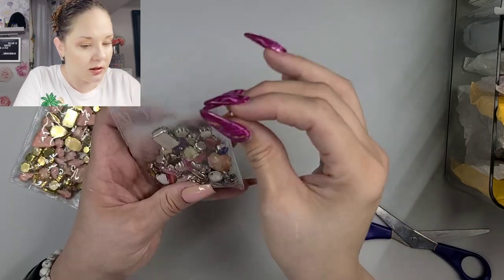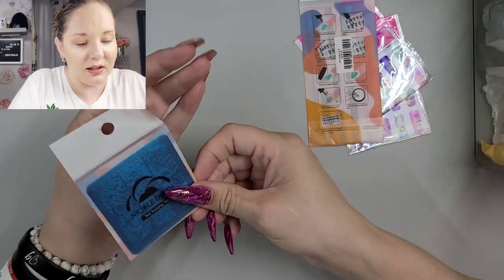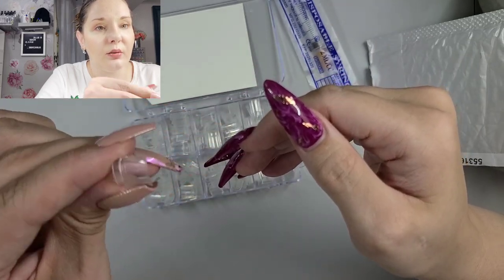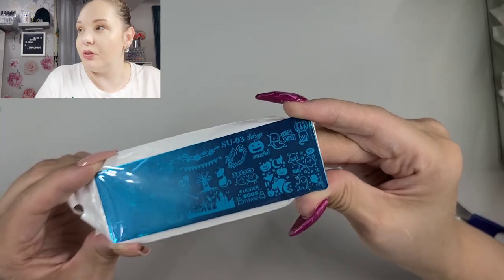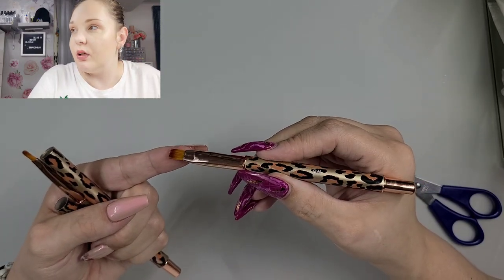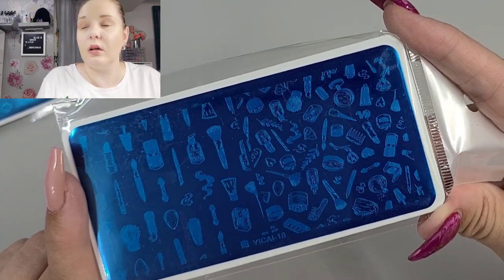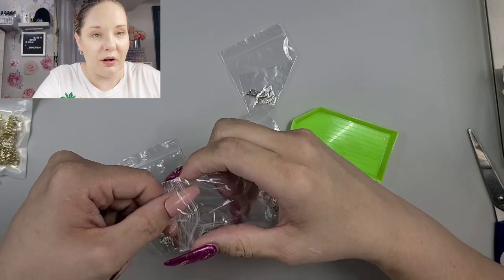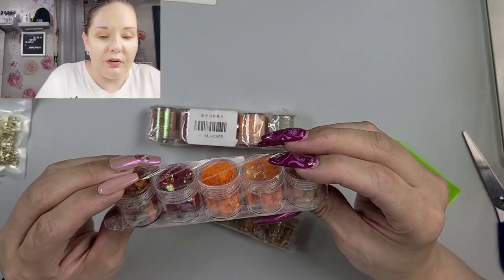AliExpress Nail Art Haul | Double Camera | Affordable Nail Supplies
C$ 5.12  30%OFF | 3D Acrylic Nail Art Brush Luxury Full Rose Gold Metal Handle Striping Detailer Pen UV Gel Nail Brushes Tool

C$ 6.10  30%OFF | Silver claw settings 50pcs/bag shapes mix  jelly candy colors mix glass crystal sew on rhinestone wedding dress shoes bags diy

C$ 4.35  30%OFF | BQAN 1 PCS Dazzling Dual-ended Nail Dotting Pen Crystal Beads Handle Rhinestone Studs Picker Wax Pencil Manicure Nail Art Tool

C$ 2.87  40%OFF | 12pcs Fall Gold Leaves Nail Stickers Sliders for Manicure Maple Leaf Nail Art Water Decals Foil Autumn Decorations TRBN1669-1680

C$ 3.00  24%OFF | 4-5 Bottles Set Nail Polish Sequins Holographic Thick Sequins Nail Art Decorations 3D Nail Art Sequins

C$ 1.63  45%OFF | Nail Stamping Plate Summer Abstract Face Sun Flower Halloween Snowflake Letter Polished Printing Mould Nail Decoration NLSU01-08

C$ 3.25  52%OFF | 1Pcs Nail Stamping Plates Floret Pattern Printing Plates Geometric Lines Image Stainless Steel Stencil Manicure Stamp Tool HJ#54

C$ 4.38  15%OFF | 1 Set New Manicure Turquoise Crack Base Strong Magnetic Practice Alloy Nail Tips Display Stand Gel Polish Showing Shelf Tool

C$ 1.42  41%OFF | 20pcs AB Crystal Flat Back Glitter Rhinestones Glass Manicure Tips Charms 3D Gems For Nail Art Decorations Design Accessories

C$ 0.88  18%OFF | 20pcs Crystals Nail Diamond Stone Strass AB Glass Rhinestones For 3D Nails Art Decorations Supplies Jewelry QB217-246A

C$ 7.01  45%OFF | 100pcs Aquarium Nail Tips With Transparent Aquarium Liquid Water Nail Syringe Nail Art French Manicure Phototherapy Nail Pieces

C$ 3.08  23%OFF | 5Pcs/set Reusable UV Gel Acrylic Tip Women Aluminum Nail Art Extension Guide Form Stencil Manicure Finger Rest Tool Random Color

C$ 3.07  40%OFF | Beautybigbang Nail Stamping Plate Food 003 Fruit Avocado Banana Strawberry Pattern Nail Art Image Template Manicure Stencil Tool

C$ 1.70  36%OFF | 1Pcs Nail Art Image Plate Nail Template ,6.5*12.5 cm ,40 Designs Nail Stamping templates Plates for Chain design stamp  YICAI39

C$ 1.24  41%OFF | 5D Acrylic Flowers Stickers Nails Art Supplies Gradient Pink White Floral Lace Nail Slider Summer Manicure Decor Foils STZ-5D43

C$ 0.42  45%OFF | Green Yellow Lemon Nail Art Sliders Summer Fruits Slice 3D Stickers Self Adhesive Decals DIY Nail Decoration Manicure LAF409

C$ 4.73  50%OFF | MSHARE Milky Pink Rubber Base Gel Glitter Camouflage Color Coat Nude Brown Soak Off Nails Gels Varnish Lacquer 10ml UV LED Gel

C$ 1.33  50%OFF | Abstract Graffiti Line Nail Stamping Plate Geometry Leaf Flower Cat Claw Stamp Template Diamond Snake Skin Nail Printing Stencil

C$ 1.70  29%OFF | 10Pcs Fairy Nail Art Accessoires Metal Decorations With Crystal 3d Silver Charms Bijoux NailArt Supply Shiny Diamond New Cartoon

Ontario Canada
L5B 4A7

🔹️Madam Glam 30%OFF
🔹️Gellen - Bluerose
🔹️Venalisa-Bluerose333
🔹️Born pretty- Bluerose34